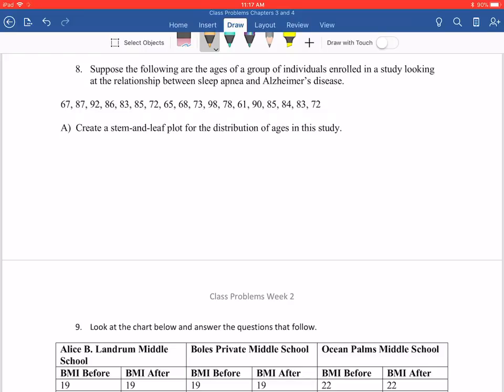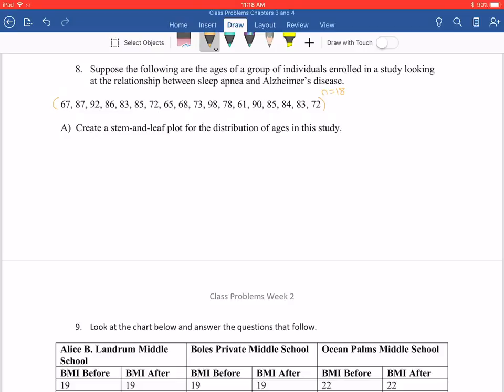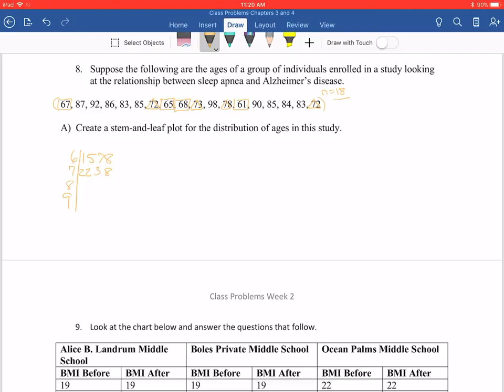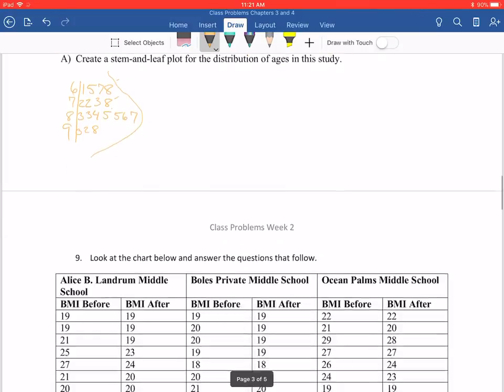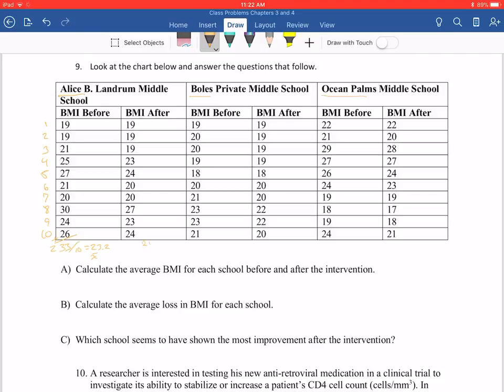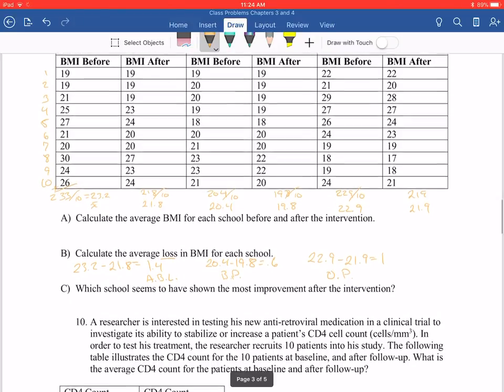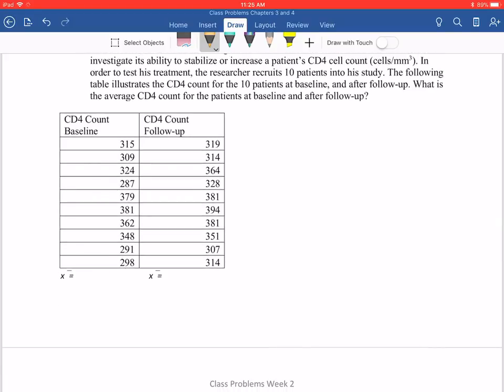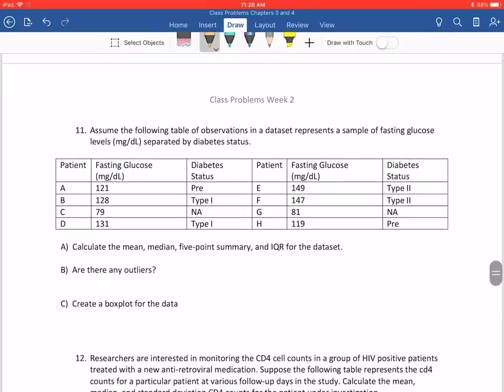Chapter 3&4 Practice problems p2